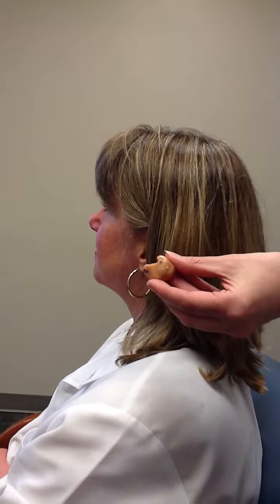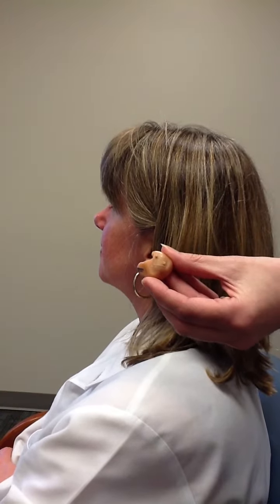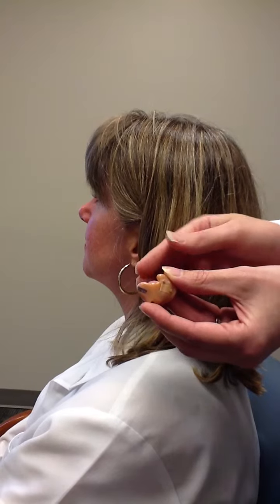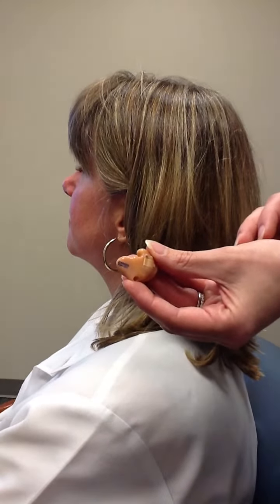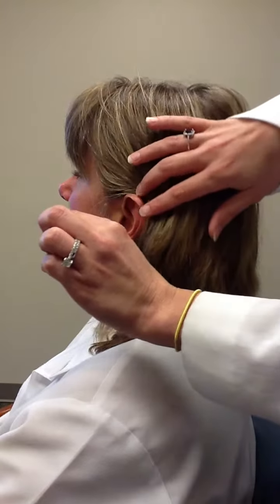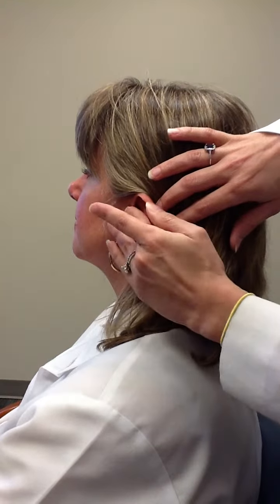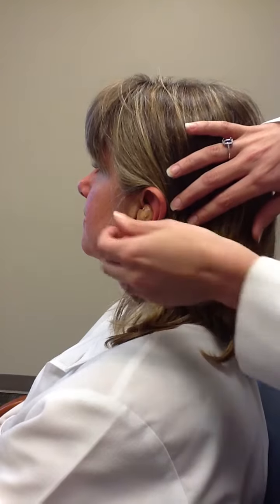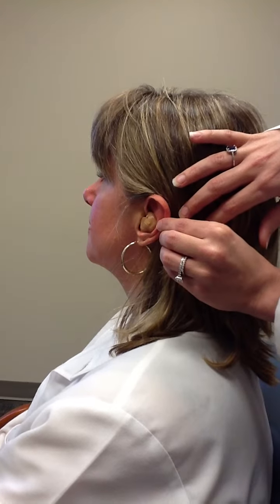How to Insert an ITE HA